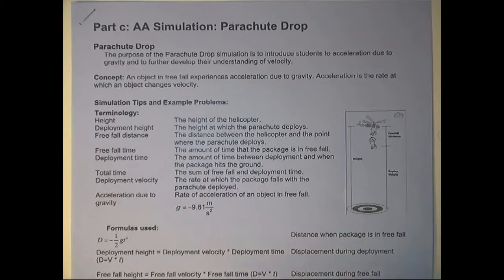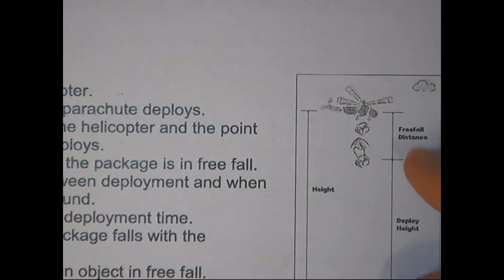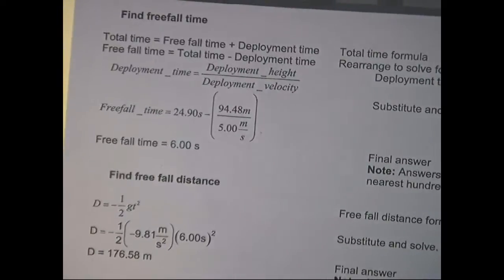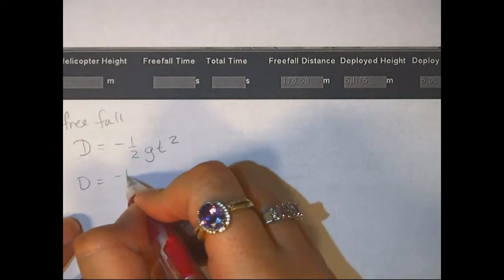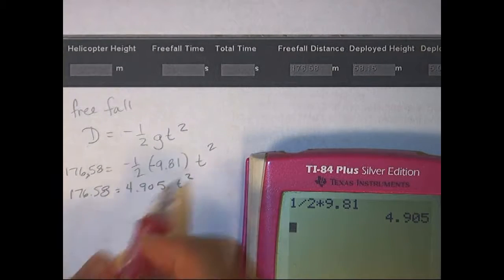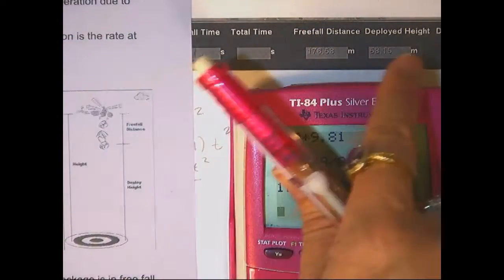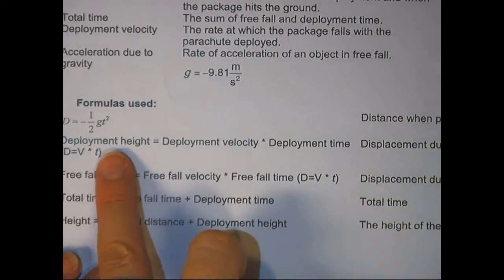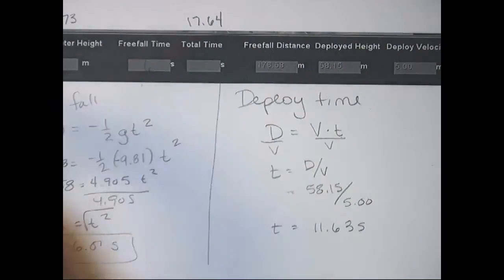Part c - Parachute Drop